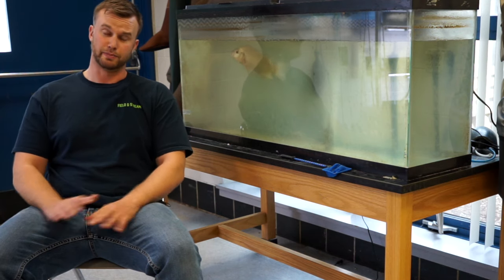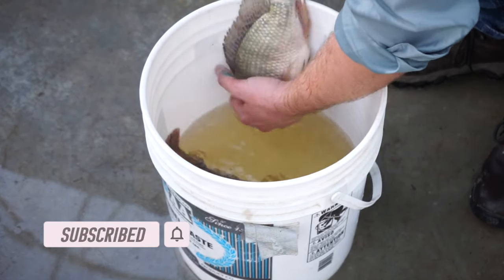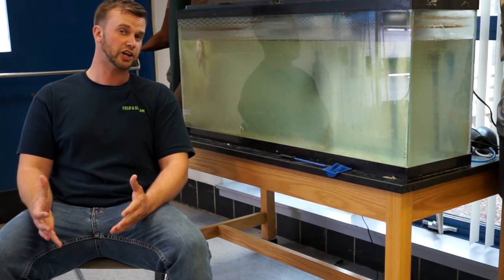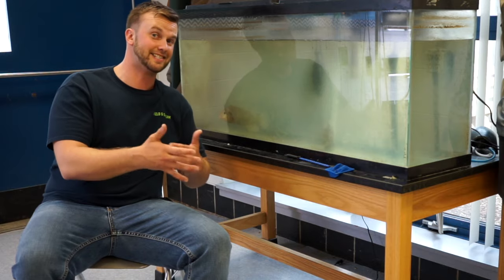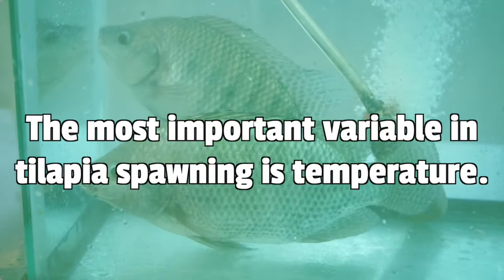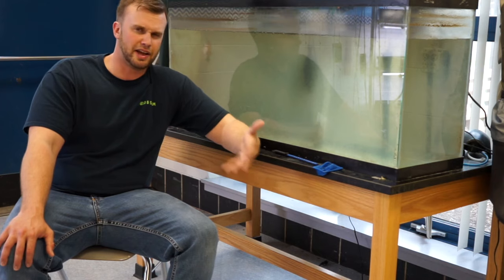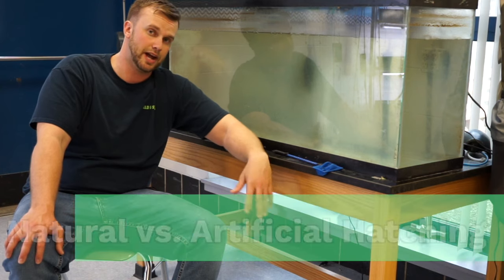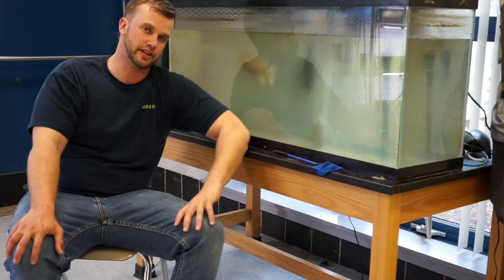The Best Tilapia Spawning Video on Youtube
Tilapia spawning is easy to do in a controlled environment. Follow these easy steps and you will be successful!